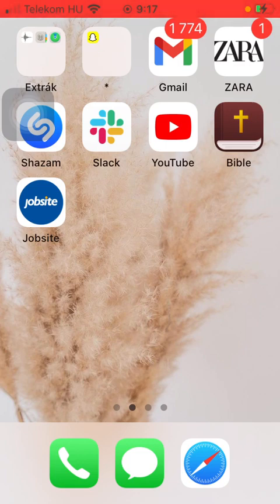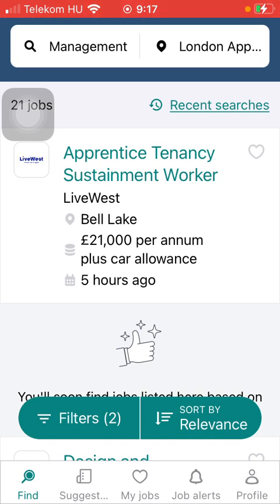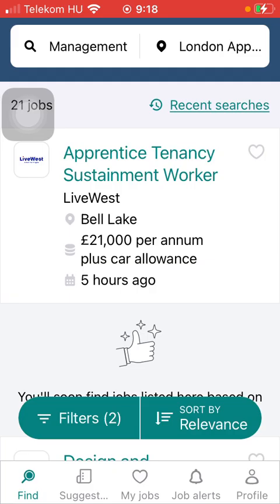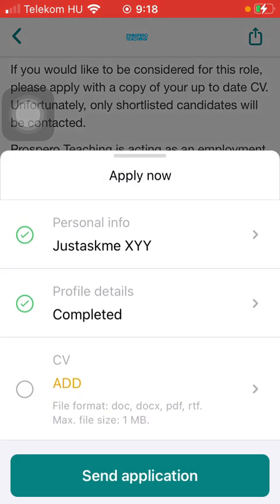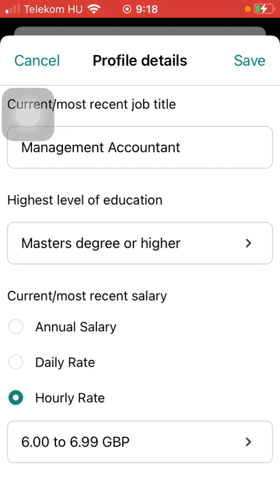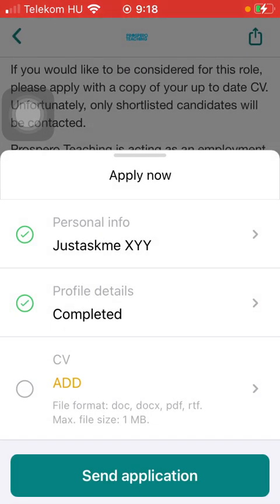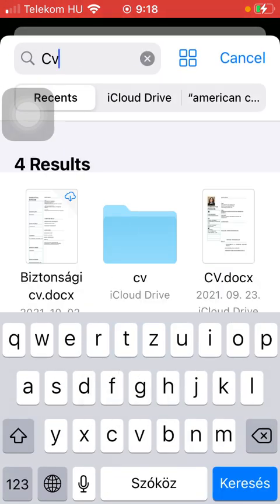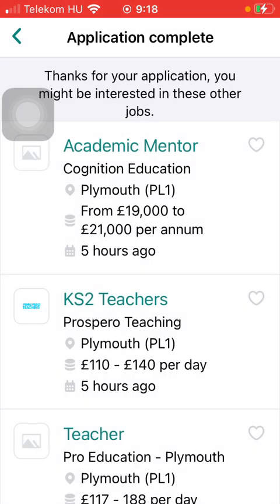How to apply for a position on Jobsite?